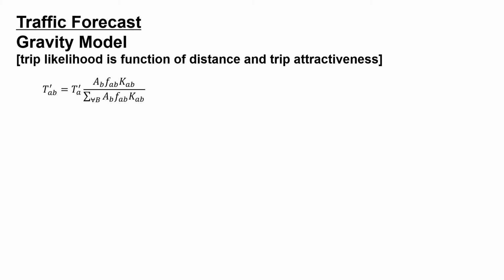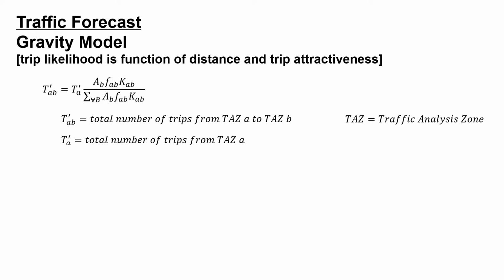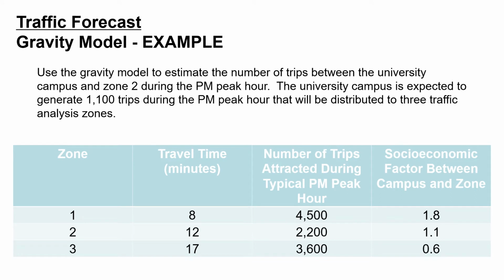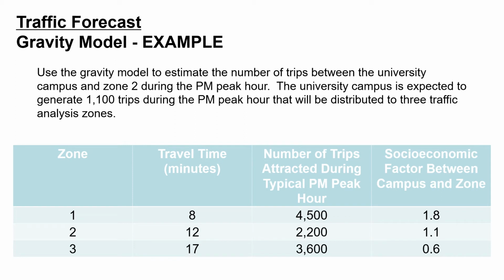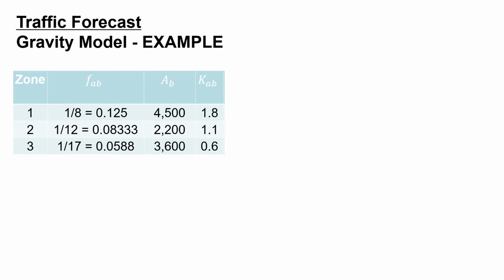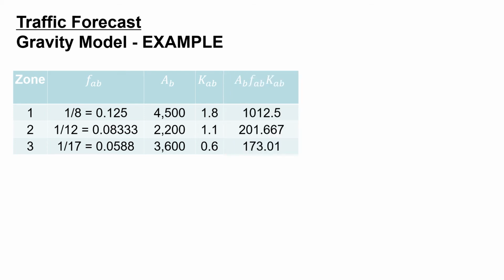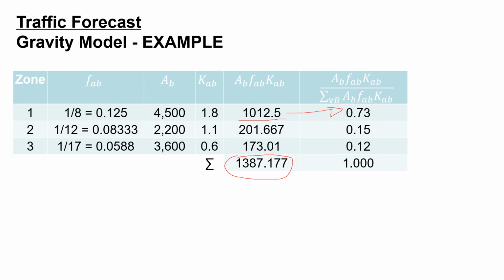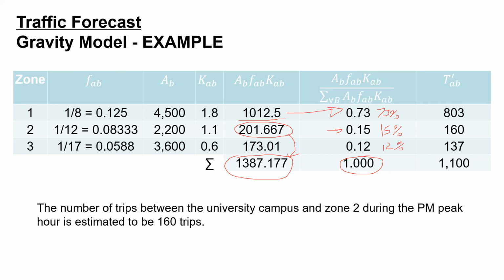Gravity Model for Traffic Forecasting | NCEES Civil Engineering PE Exam [Section 5.1.5]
Error / Update: The final answer should be 165 trips.

The next to last column should have values of 0.755, 0.150, and 0.095.  Therefore, the last column (with each value from the 2nd to last column multiplied by 1,100 trips) is 831, 165, and 105.  So, the correct answer is 165 trips.

National Council of Examiners for Engineering and Surveying
Civil Engineering Principles and Practice of Engineering (PE) Exam

2021 v1.0 Reference Handbook

For more information about ITRE NC State Civil Engineering PE Exam Review Courses